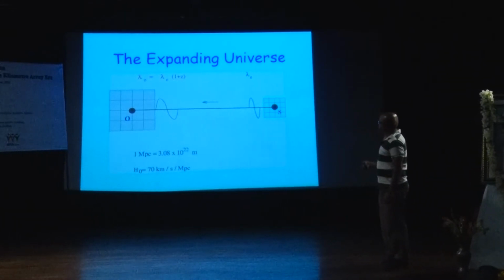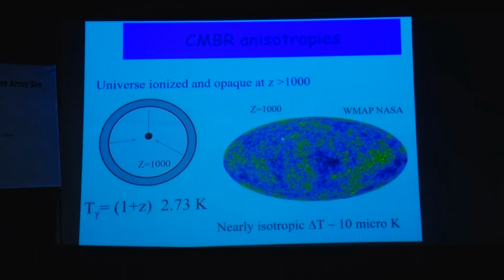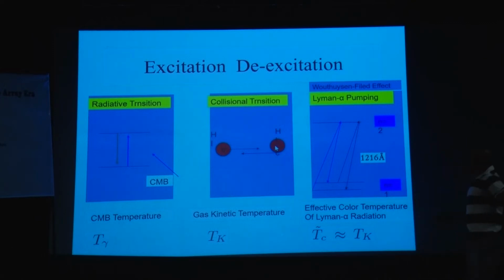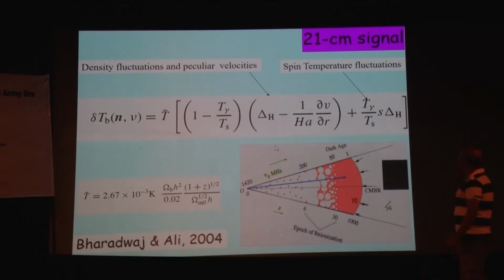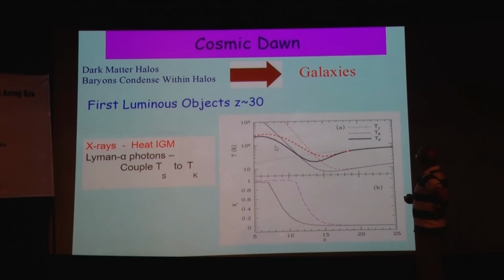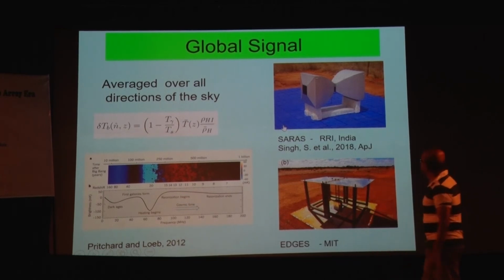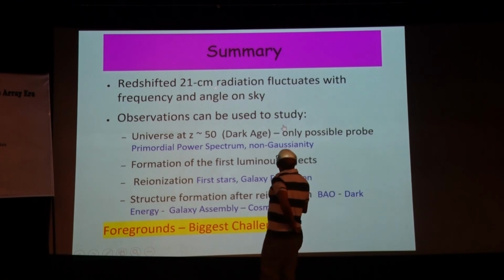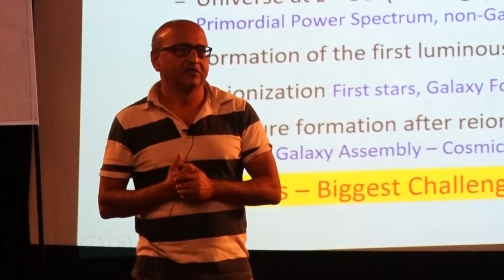Invited Speaker 1 - Somnath Bharadwaj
Discussion title : Cosmology with HI 21-cm signal - A brief review